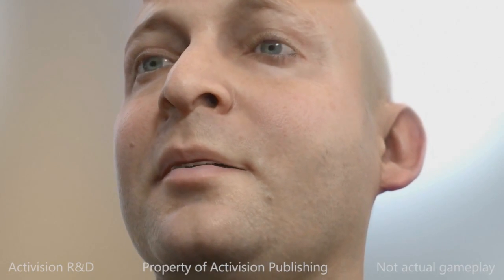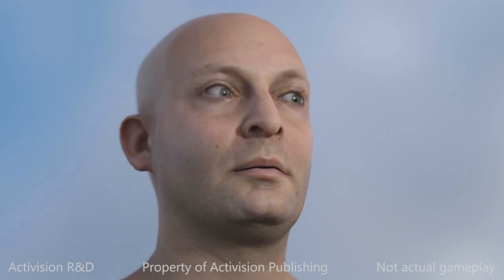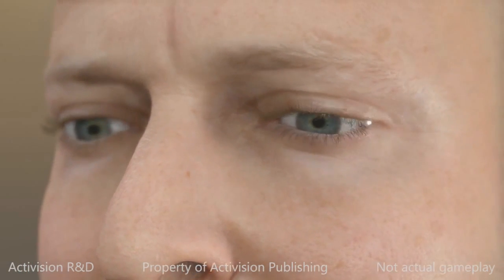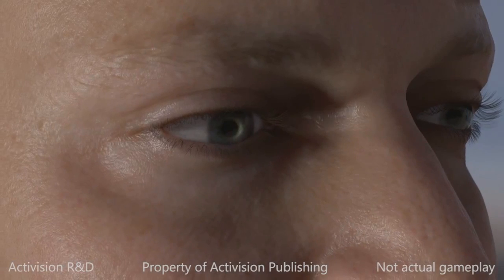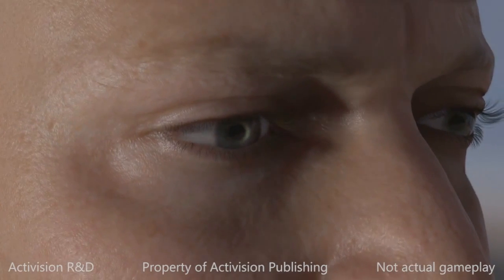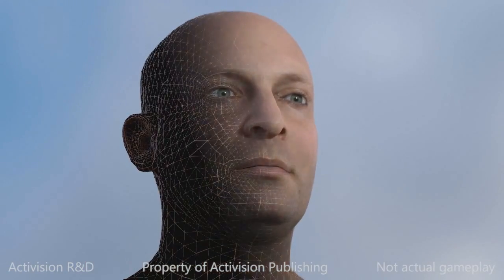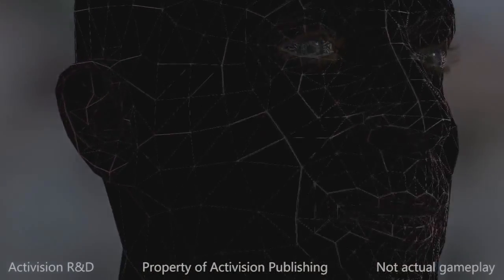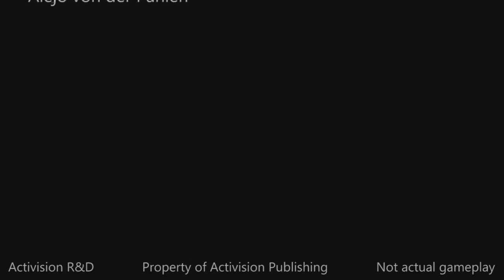Next Generation Console Graphics! | Xbox 720 PS4 Graphics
What do you guys think of these new graphics? Will we see them in FPS shooters such as the next Call of Duty?